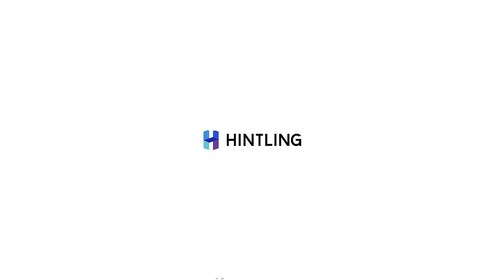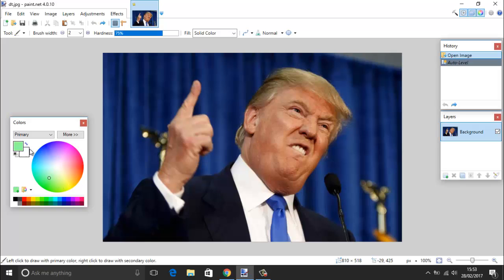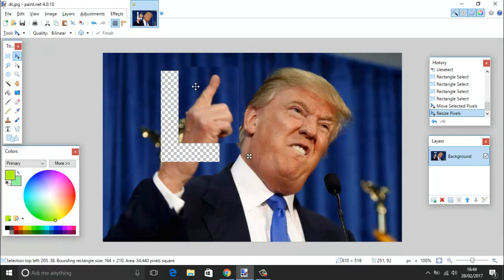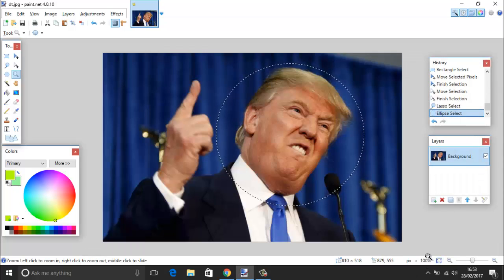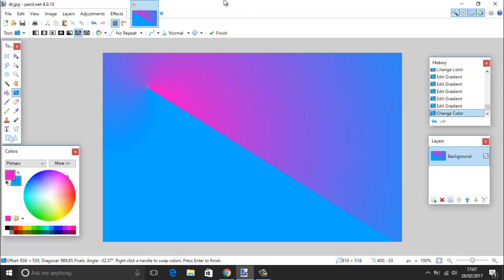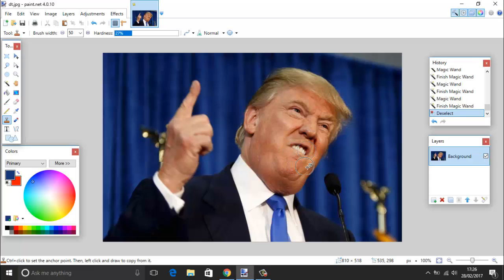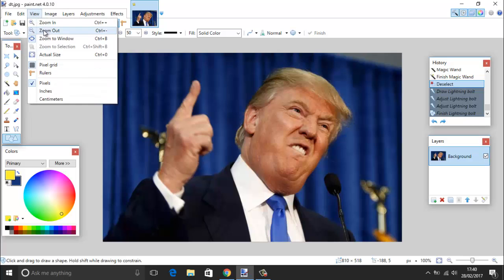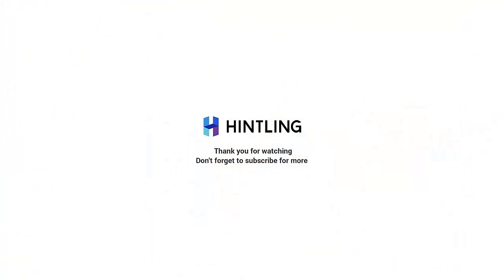Paint.NET - Master the Basics (Beginner's Tutorial)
In this Paint.NET tutorial, you will learn the basics of the photo editing software. By the end of the video, you should have gone from novice to master in terms of the use of the interface and tools. Unlikely the other videos this one will be taking a slightly different approach to teaching as we will take it a little more lighthearted and use Donald Trump for our demonstration. We will go over how to use individual tool, like the gradient, fill, selection, stamp, etc tool. We will also have a look at how layers, history, and filters work in Paint.NET, which are tools we don't get with Microsoft Paint. So if you want to get started with Paint.NET, look no further.

We can also recommend following tested reliable and affordable hosting options. Check them out.